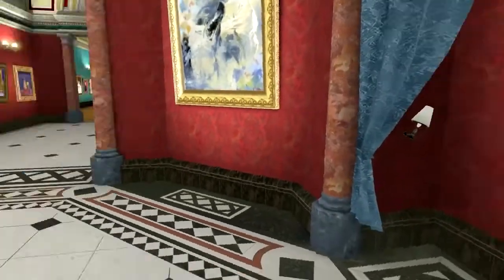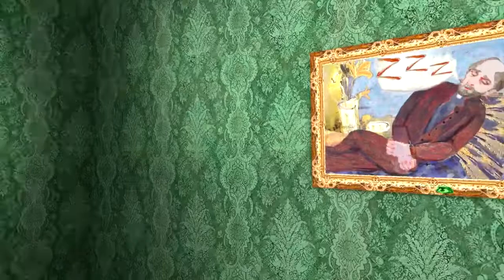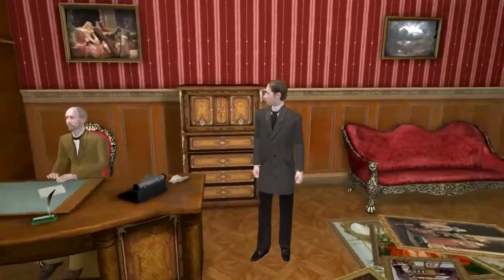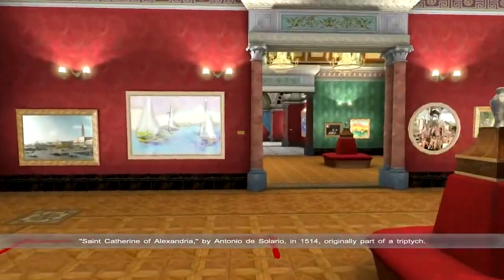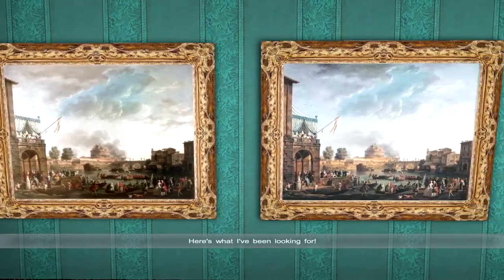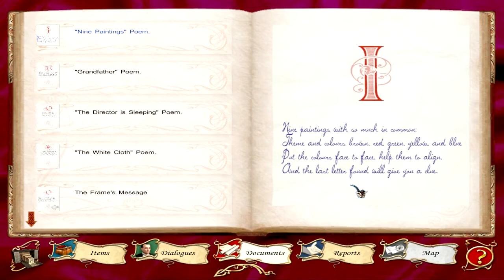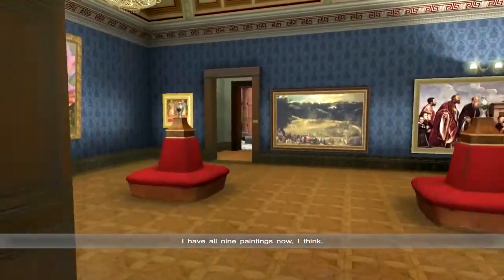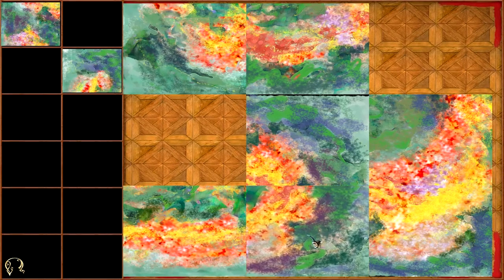Sherlock Holmes: Nemesis S9 - Painting Arrangement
(Originally uploaded Sept 16, 2016)
S8 is missing, where Chiak takes a long time to restore a painting.  So I don't know how much you'd be missing here.  Either way, Chiak collects paintings and Sherlock works to decipher the letter of the clue.  If only she'll orient the paintings right.

Sherlock Holmes: Nemesis (also known as Sherlock vs. Arsène Lupin) was developed by Frogwares, is the 4th game in the Sherlock Holmes adventure game series.  In this title, Sherlock is after the legendary gentleman thief, Arsène Lupin, whom has threatened to steal prized treasures in England.

Playlist/Links

Shop At